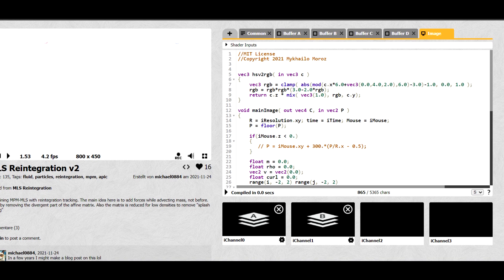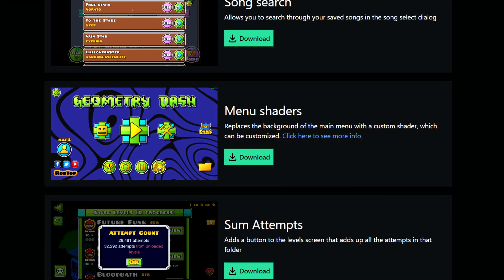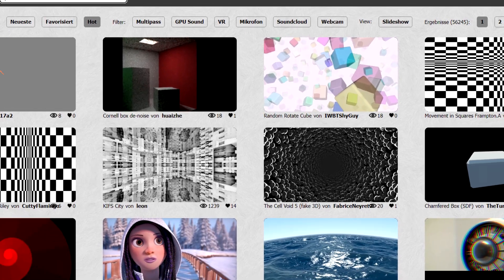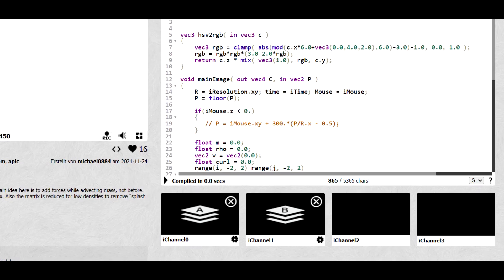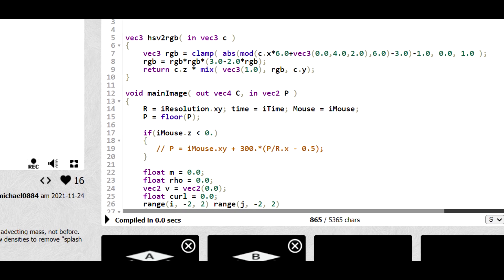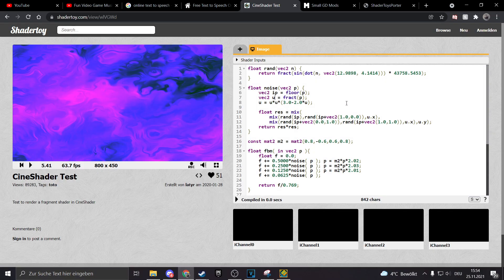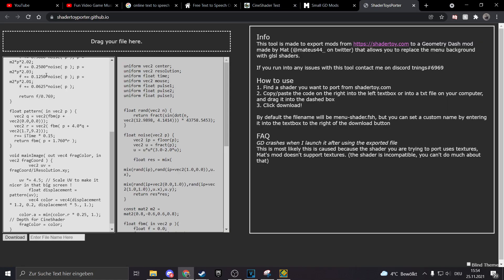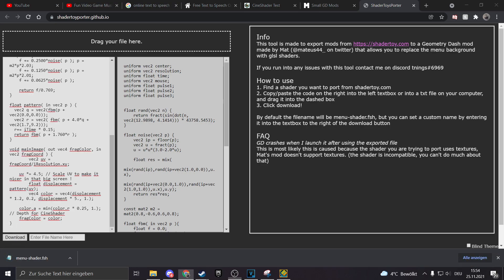Geometry Dash Menu Shader Tutorial Update! (still using Mat's Mod)